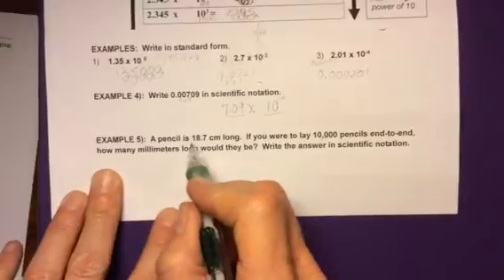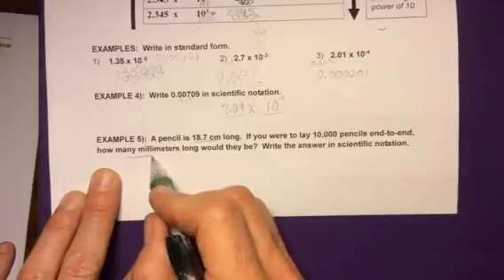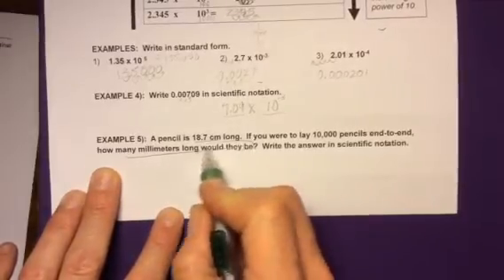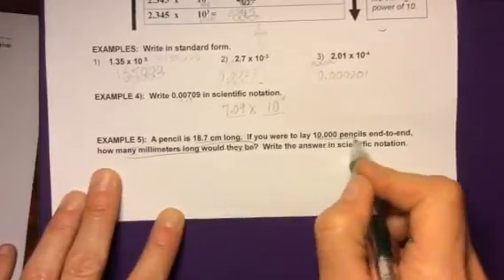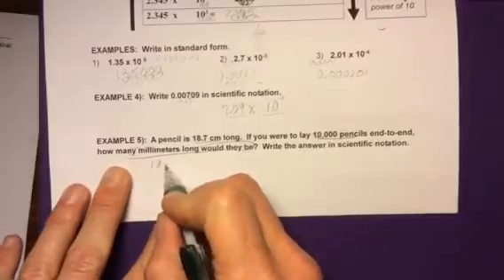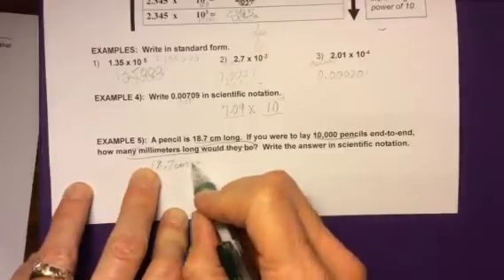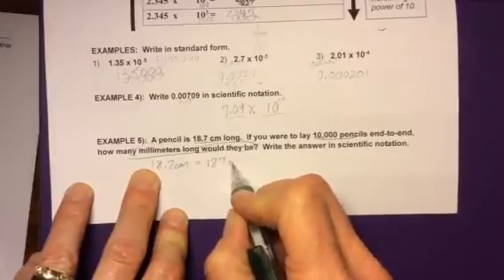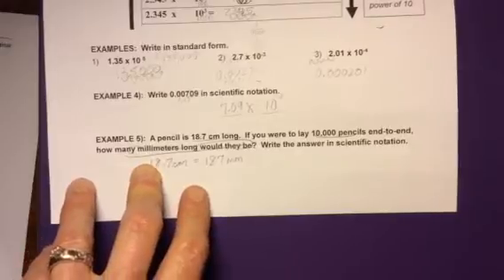Introduction to Scientific Notation Part 2